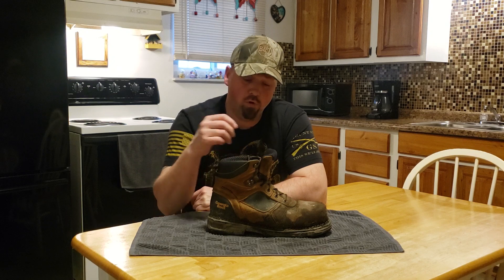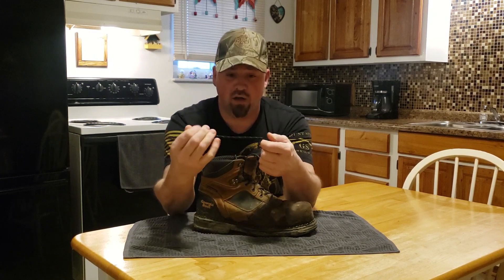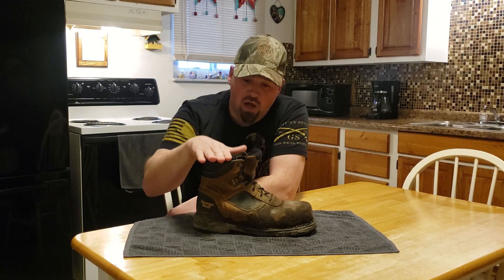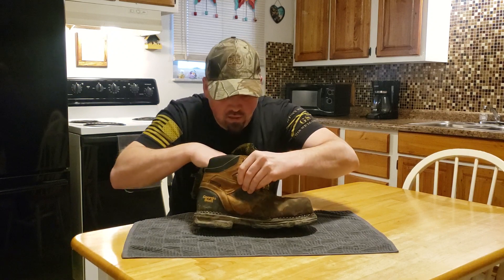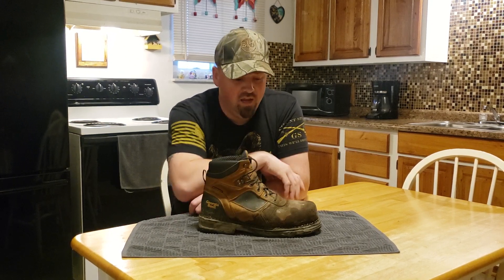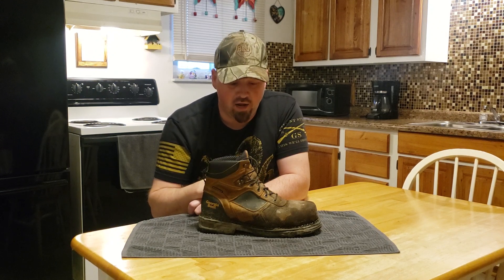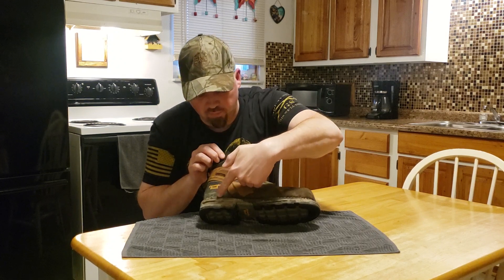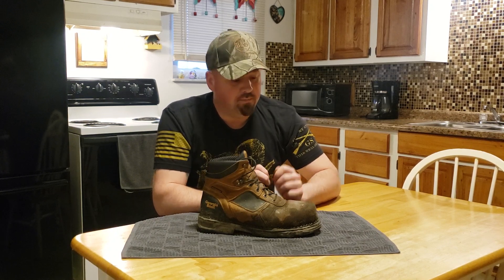Georgia Boots review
Georgia boots,  don't waste your money